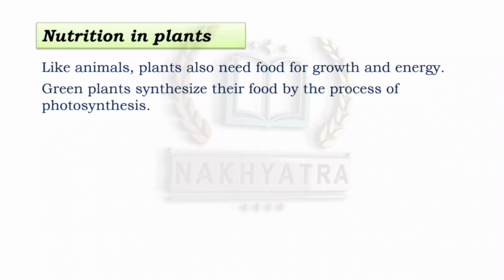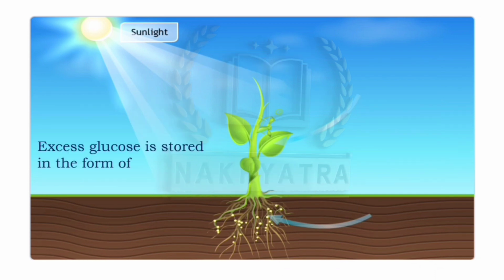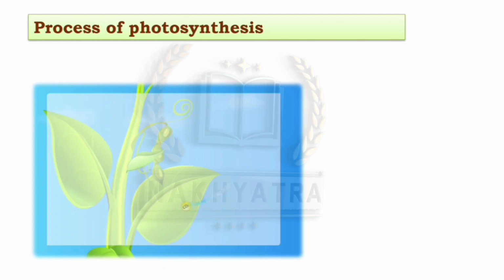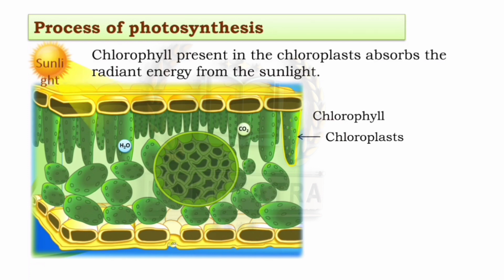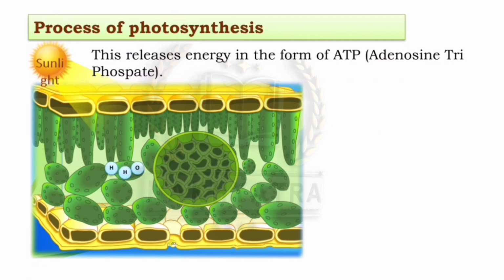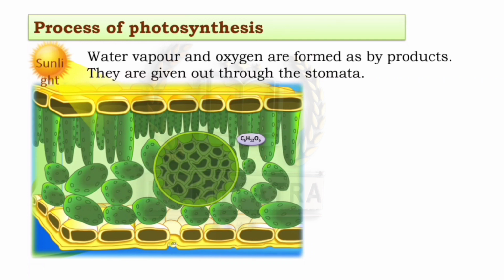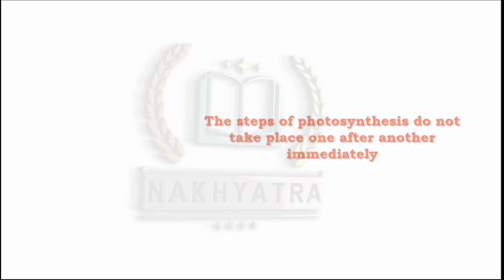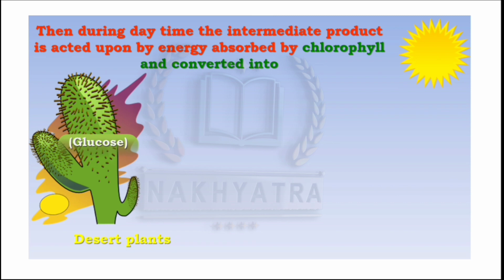Life Processes || Class 10 || NCERT || CBSE || SEBA || Lecture 4 || By Ankita Miss